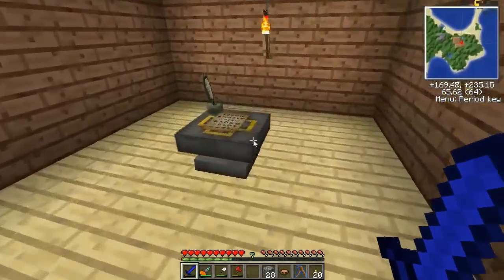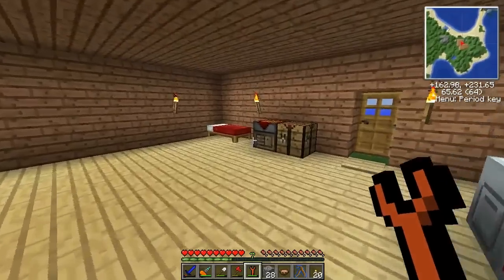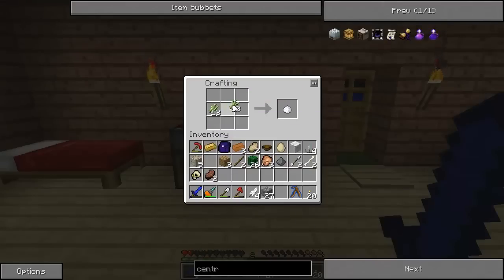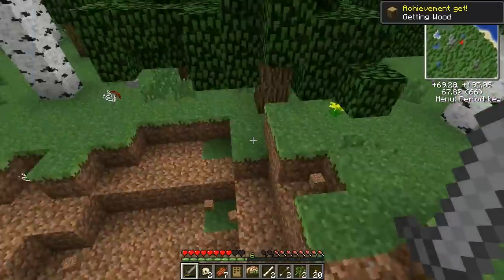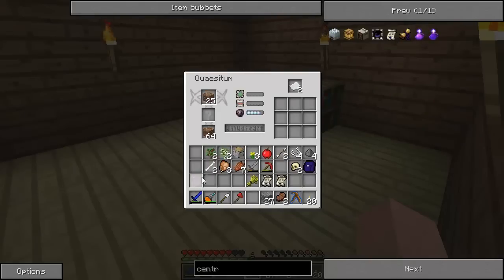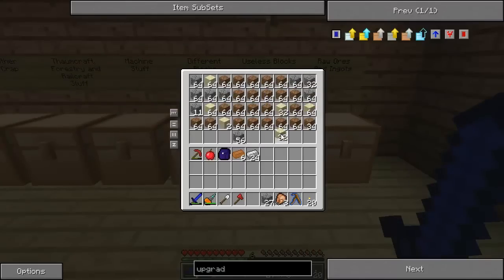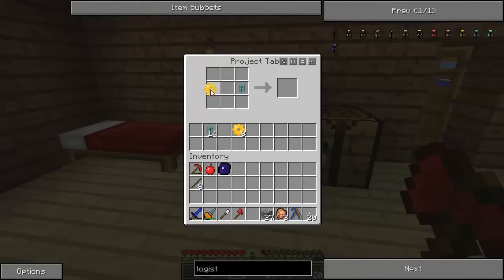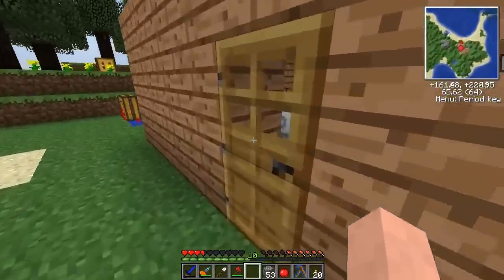Lets Play The Allmighty Pack - Episode 9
Got a problem, issue or suggestion for The Allmighty Pack then please post it in the forums

Check out these cool people who also do Minecraft Lets plays